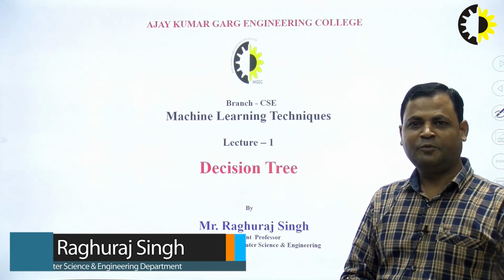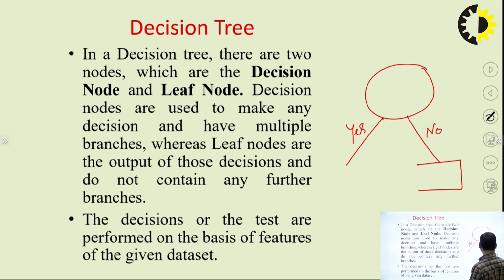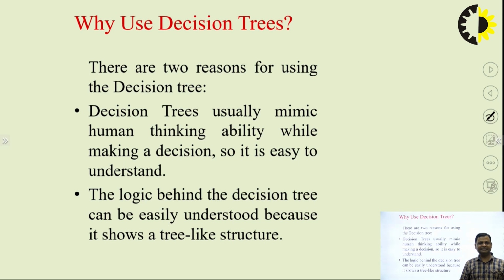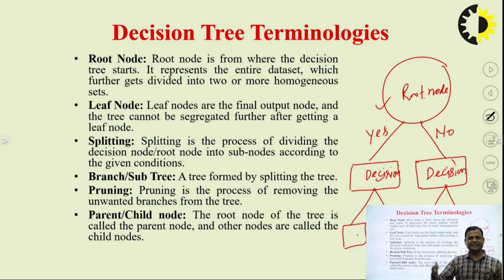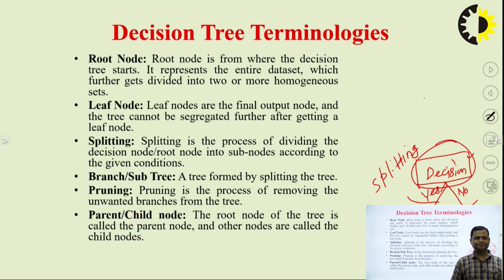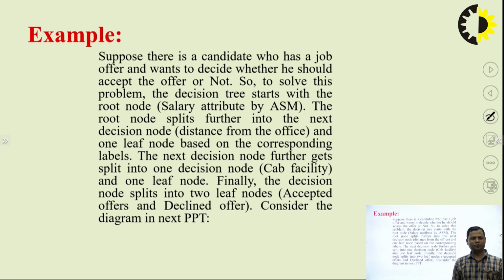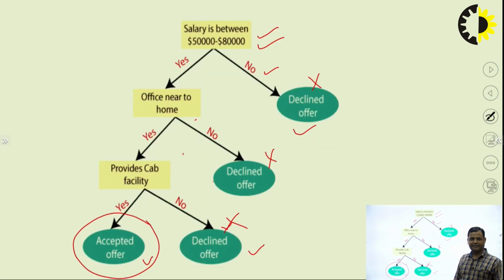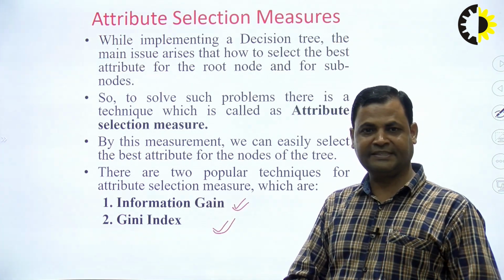''Decision Tree'' Machine Learning Techniques By Mr. Raghuraj Singh, AKGEC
Decision tree is very helpful for solving complex problems it involves human like thinking